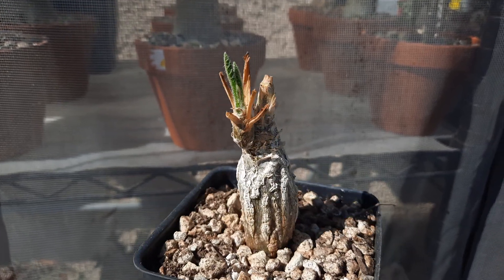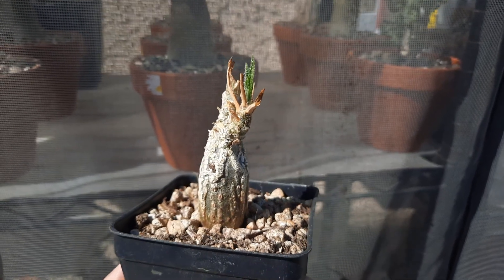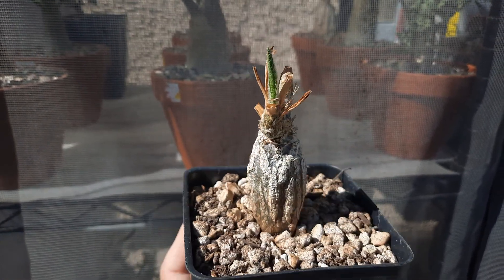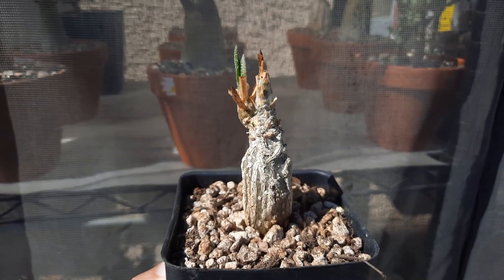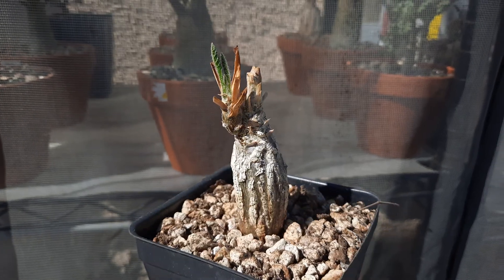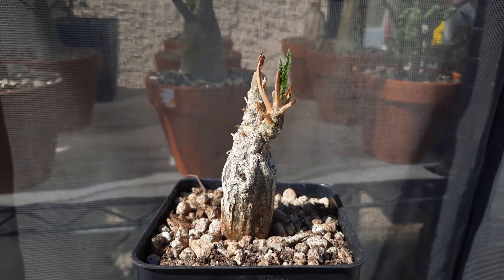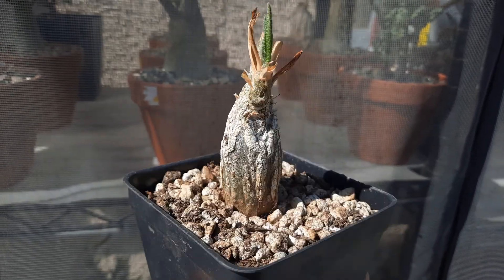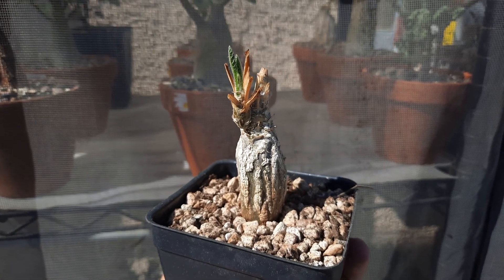Cephalopentandra ecirrhosa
A deciduous Ethiopian cucurbit. once again I said the epithet wrong, the spelling in the title is correct.